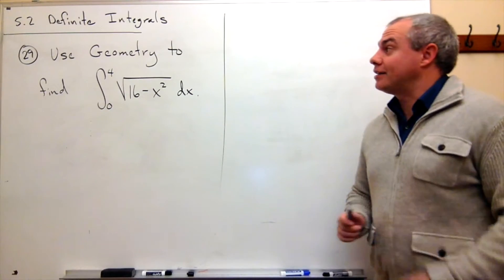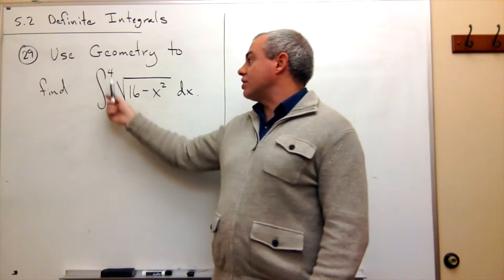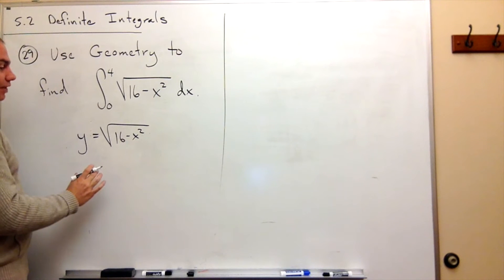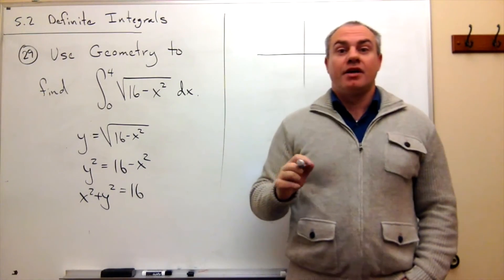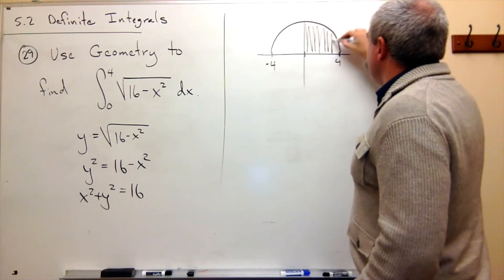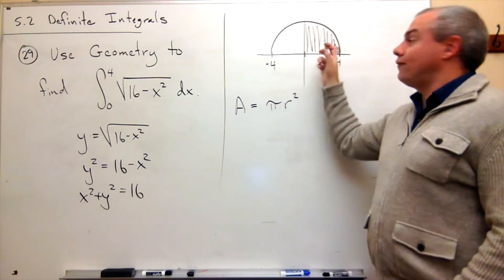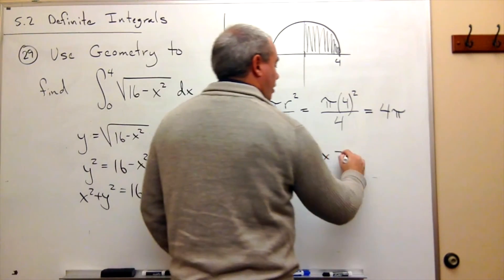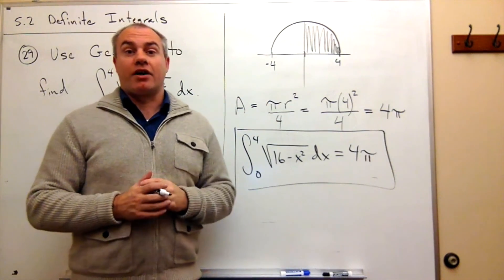Definite Integrals (Using Geometry)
Learn how to use geometry to find the value of a definite integral.

5.2 Definite Integrals # 29 page 359